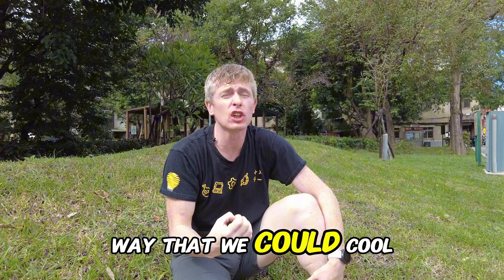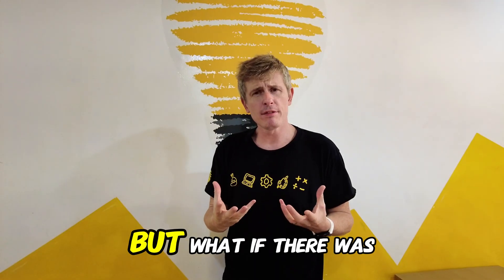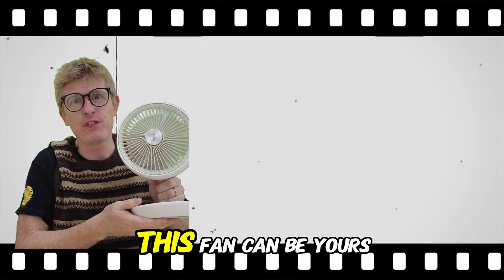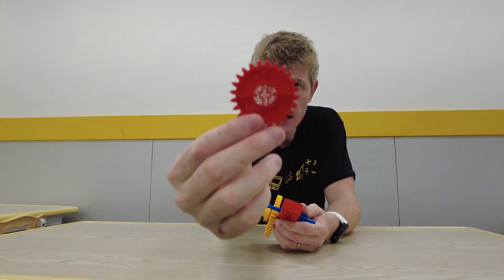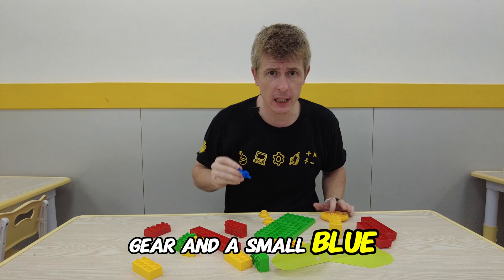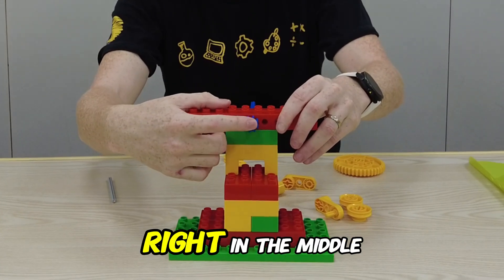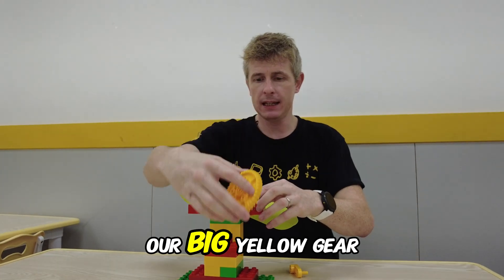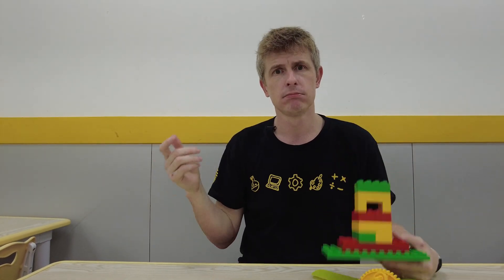LEGO Fan - ESM - Explanation & Build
Cool Off with LEGO: Building a Fan with Teacher Paul! 🌬️❄️

Join Teacher Paul as he takes you on a fun and educational journey with LEGO set 9656 Early Simple Machines! In this video, you'll learn all about the fascinating mechanism behind a fan and get a step-by-step demo build that you can follow along with. But that's not all—Teacher Paul also shares some creative and fun ways to stay cool during the hot summer months. Don't miss out on this exciting and informative session. Grab your LEGO bricks, and let's get building!

In this video, you will:

🌟 Discover the science behind fan mechanisms

🛠️ Follow a detailed LEGO fan build tutorial

🌞 Learn unique and fun ways to stay cool in summer

Whether you're a LEGO enthusiast, a STEAM educator, or simply love hands-on learning, this video has something for you!

-- Chapters --

0:00 - Cooling Down
1:10 - Introducing the Fan
2:44 - Gears
3:36 - Fan Build
5:51 - Project Explanation